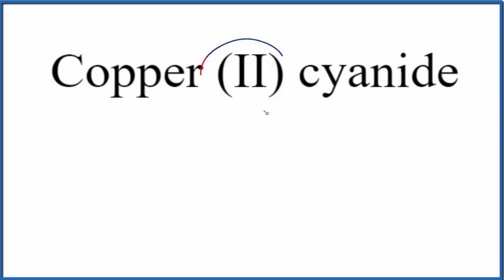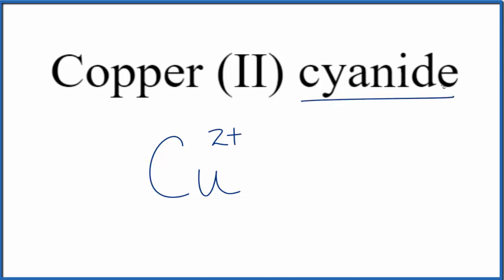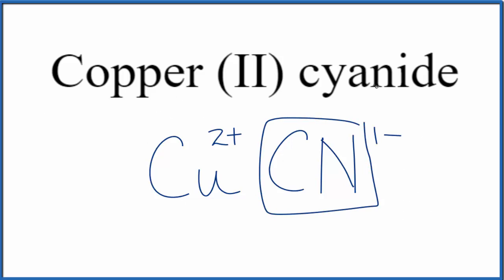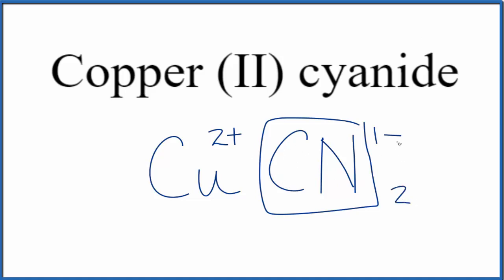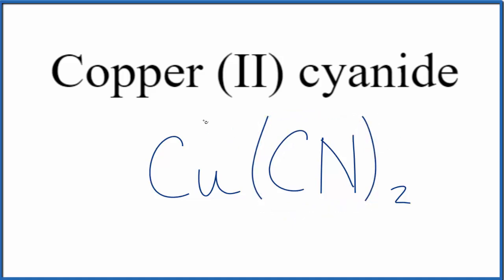How to Write the Formula for Copper (II) cyanide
In this video we'll write the correct formula for Copper (II) cyanide. Cu(CN)2.

To write the formula for Copper (II) cyanide we’ll use the Periodic Table, a Common Ion Table and follow some simple rules.

Because Copper (II) cyanide has a polyatomic ion (the group of non-metals after the metal) we'll need to use a table of names for common polyatomic ions, in addition to the Periodic Table.

1. Write the symbol and charge for the transition metal. The charge is the Roman Numeral in parentheses.
2. Write the symbol and charge for the non-metal. If you have a polyatomic ion, use the Common Ion table to find the formula and charge
3. See if the charges are balanced (if they are you're done!)
4. Add subscripts (if necessary) so the charge for the entire compound is zero.
5. Use the crisscross method to check your work.

For a complete tutorial on naming and formula writing for compounds, like Copper (II) cyanide and more, visit: